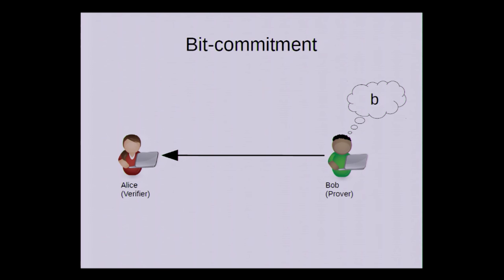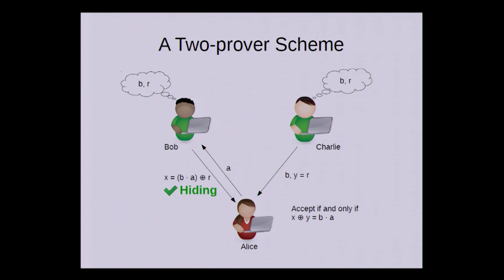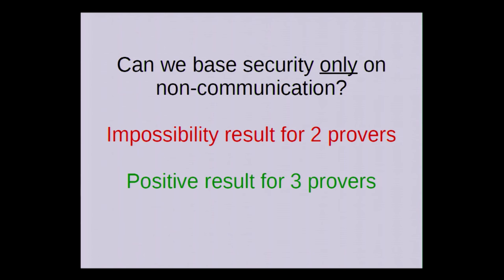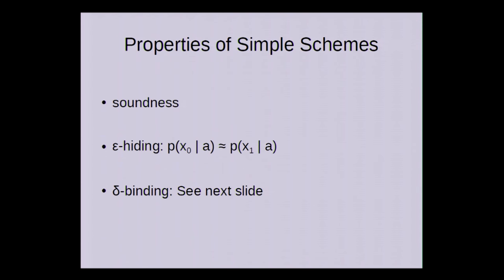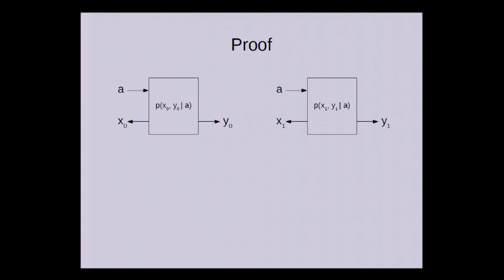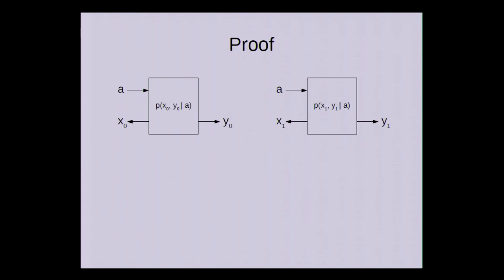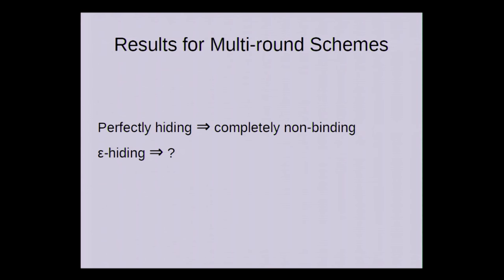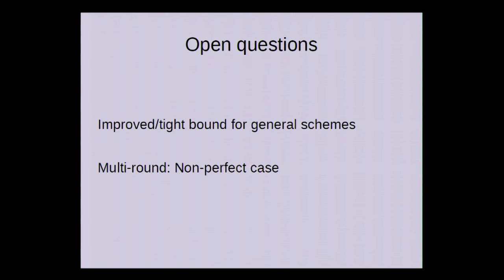Bit Commitment schemes with Non Signaling Adversaries